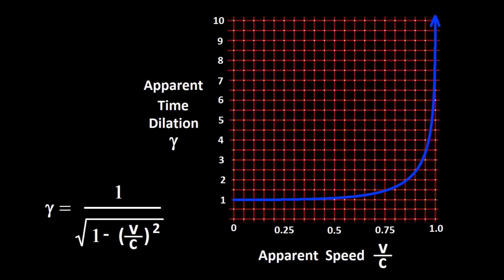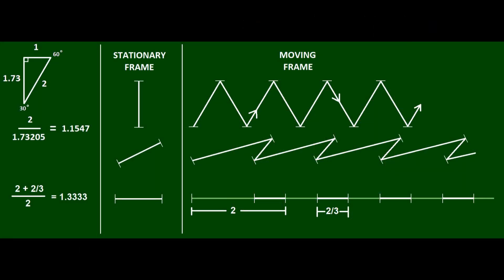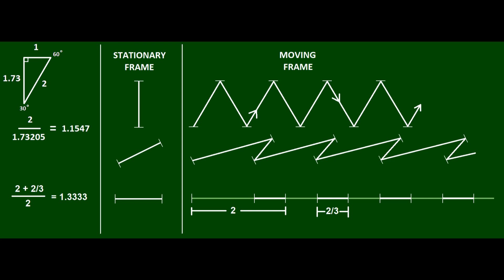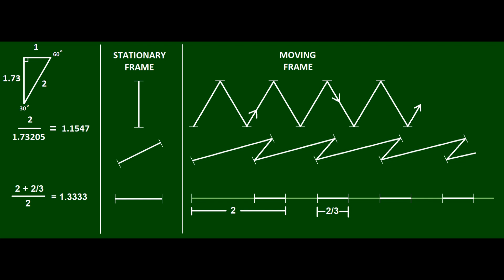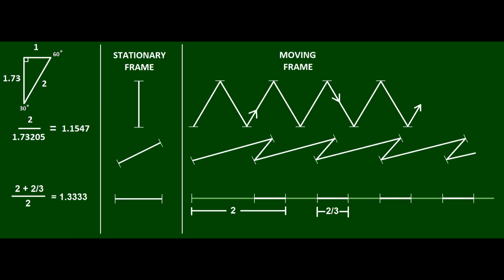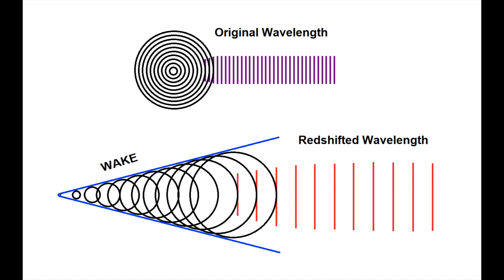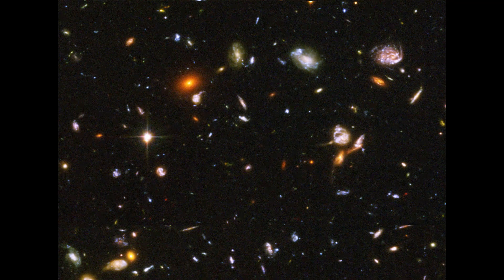Flaws and Contradictions within Special Relativity - Not as Coherent or Scientific as Advertised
1. Defining Simultaneity, Time, and Space on the basis of the frame-dependent speed of light was a profound mistake. Defining time Locally and Narrowly through accepting the standard of the atomic clock was also a mistake.

2. Rotating the Light Clock relative to the direction of motion produces strange effects which include an alternating speed of light and an alternating time dilation. It helps to derive the Lorentz equations yourself from the Light Clock thought experiment in order to understand all of the relevant assumptions and limitations.

3. Reality doesn't play poker, but according to Special Relativity, the symmetry of the twin paradox is akin to a poker game. Rather than to accept this absurd view, there must be an alternative model. I say that both twins are wrong.

4. Special Relativity is unfalsifiable. We cannot say that galaxies are moving apart from one another because to admit that they are moving would imply that time dilation must be observed (but it isn't) and that superluminal velocity is observed (but Special Relativity forbids this). So it was decided that this relative motion that we observe through redshift values doesn't actually count as relative motion. Instead it is called "expansion" or "stretching" so that Special Relativity can escape from refutation. The truth of Special Relativity trumps reality and empirical evidence. However, the way that the redshift is modelled mathematically amounts to a distinction without a difference between motion and expansion and between Doppler Effect and stretching.
I say that motion is motion is motion no matter what it is called. We can't successfully play shallow word games forever because reality eventually catches up with us.